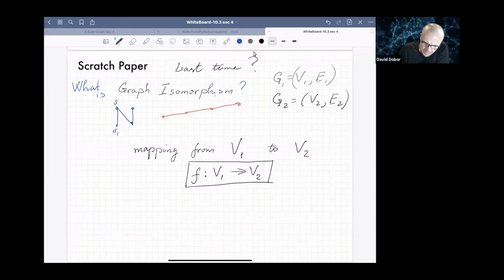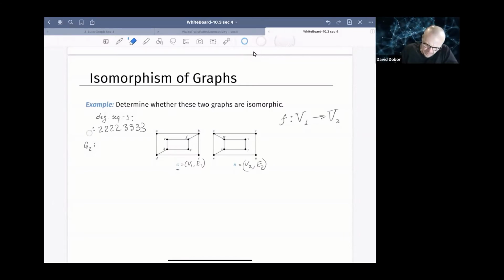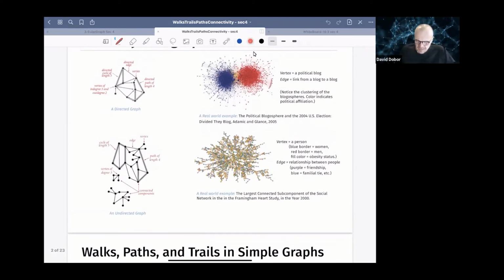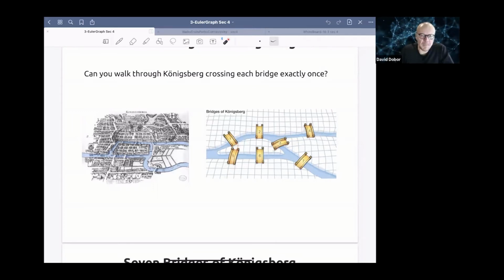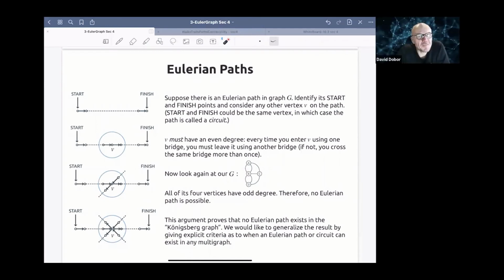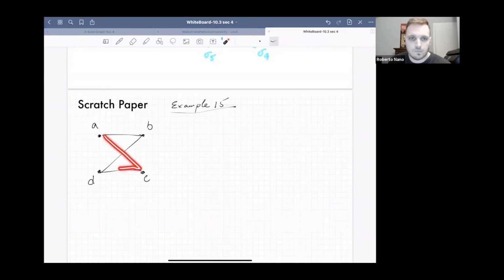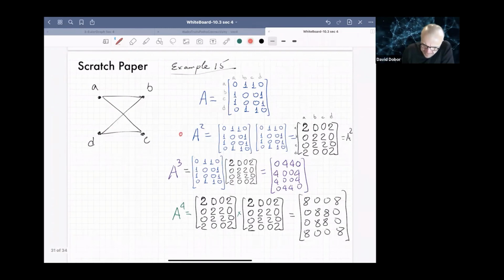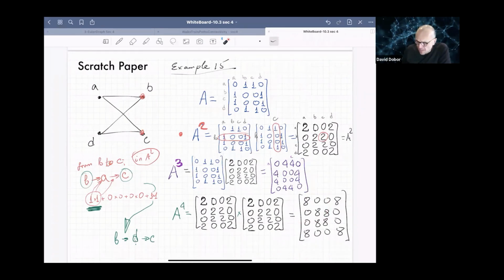Lecture 14. Euler Trails. Counting Paths of a Given Length. A Review of Graph Isomorphisms.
March 8. A review of graph isomorphisms. Eulerian traversals of multigraphs. Counting the number of paths of a given length in a graph by examining the powers of its adjacency matrix.